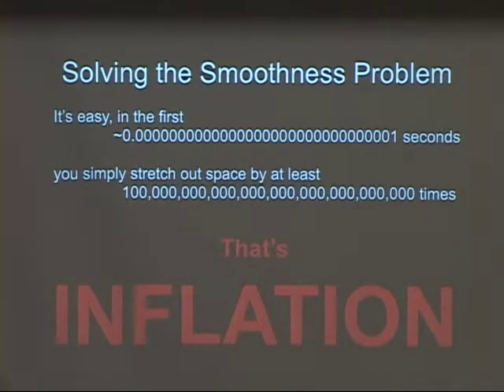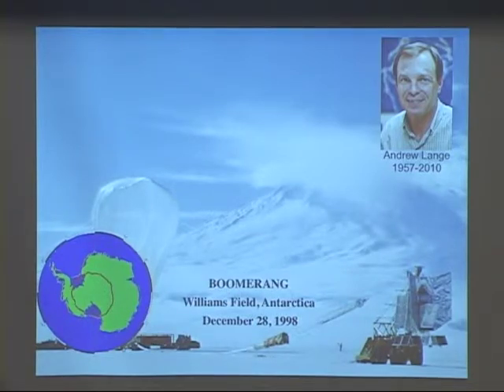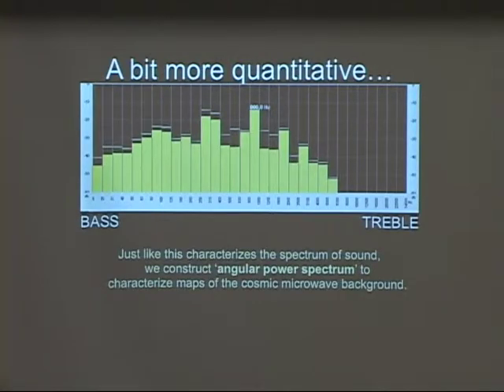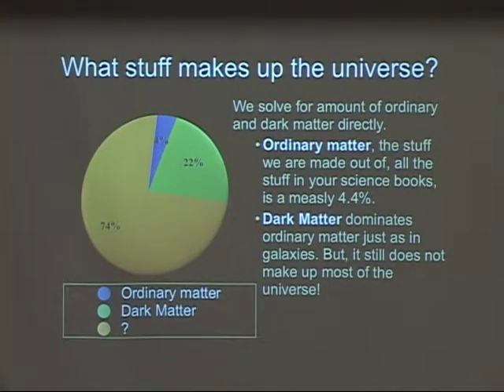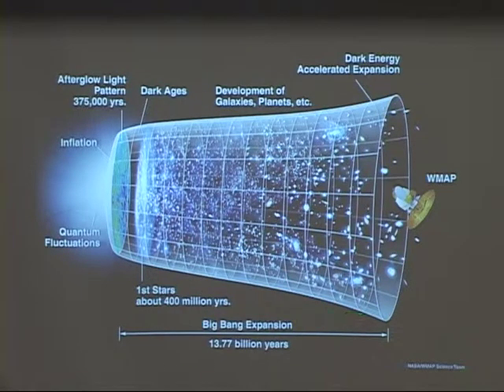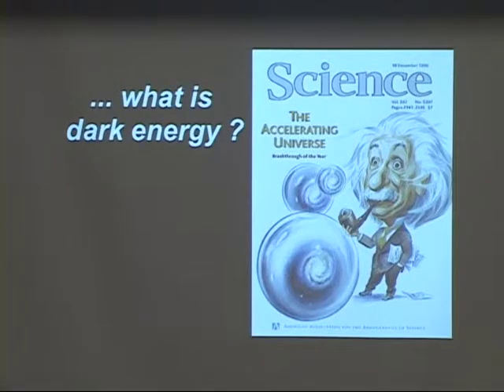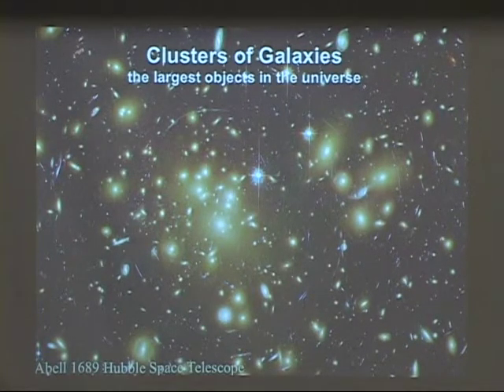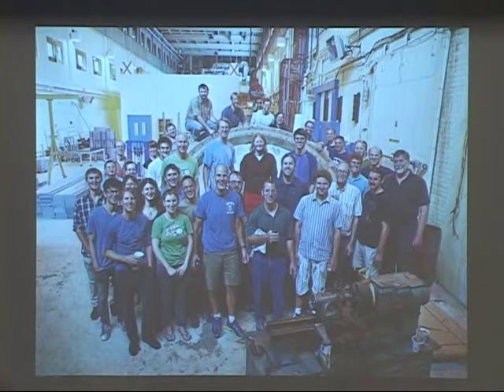The 2014 Bunyan Lecture Pt 2 of 3: John Carlstom -“Exploring the Origin of the Universe ..."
"Exploring the Origins of the Universe from the Bottom of the World"

Prof. John Carlstrom, University of Chicago
Stanford University's Astronomy Program presents the 31st Annual Bunyan Lecture,
Free and Open to the Public,
February 25, 2014 @ 7:30pm,
Mudd Chemistry's Braun Auditorium, 333 Campus Drive
Stanford Unviersity.